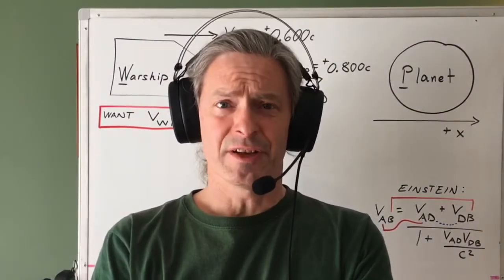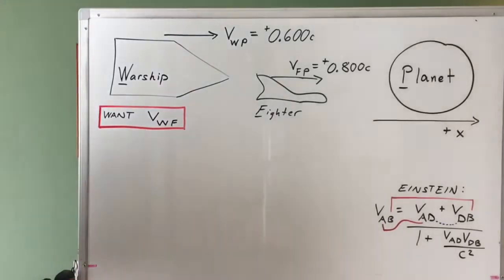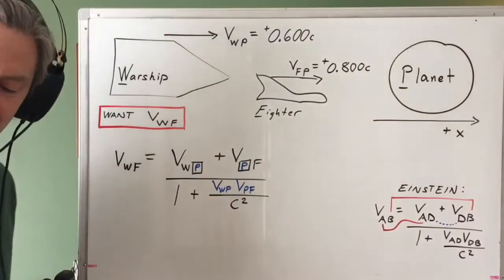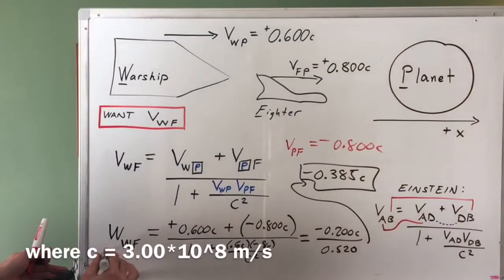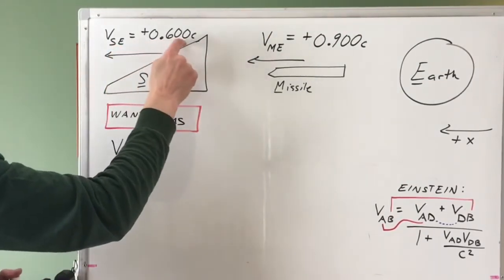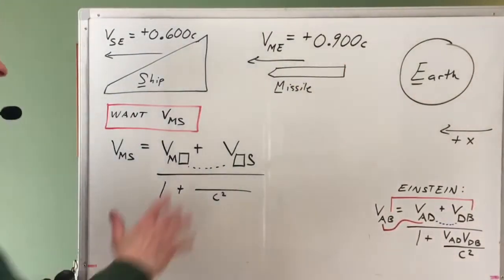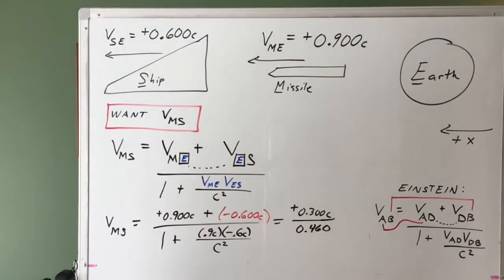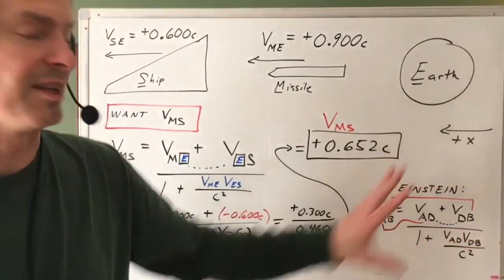Relative velocity examples (relativistic, 1-D)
Einstein’s relativistic relative velocity formula is illustrated in two example problems.